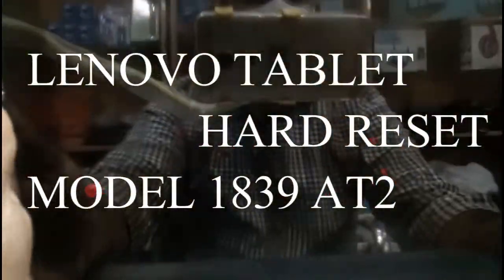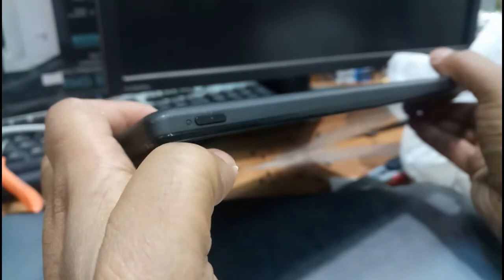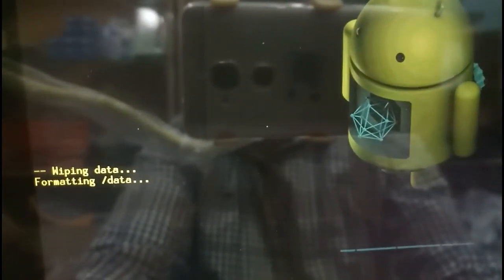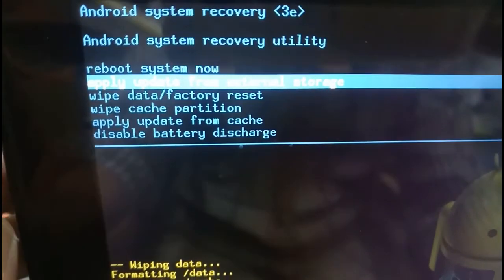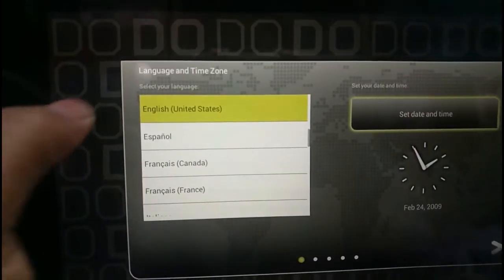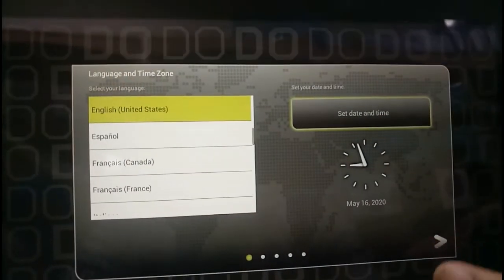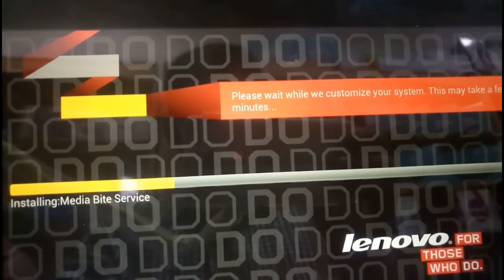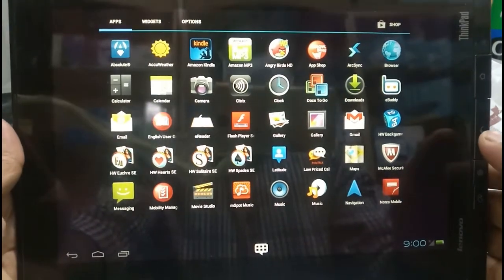Lenovo Tablet 1839 AT2 Hard Resetting Simple Method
Lenovo Tablet 1839 AT2 Resetting